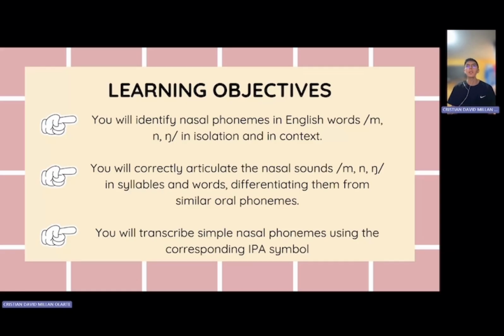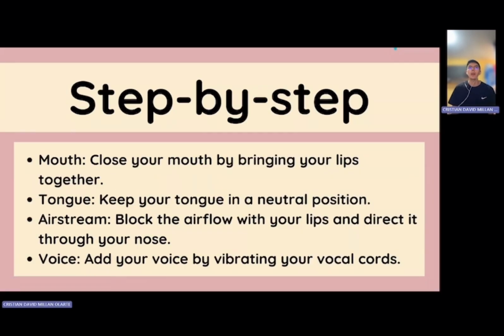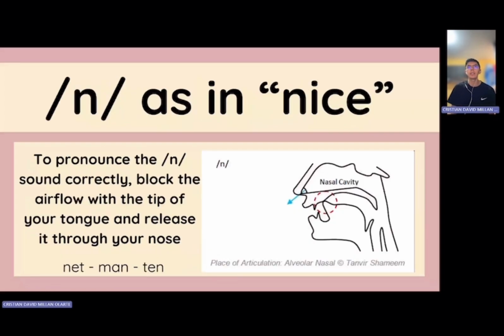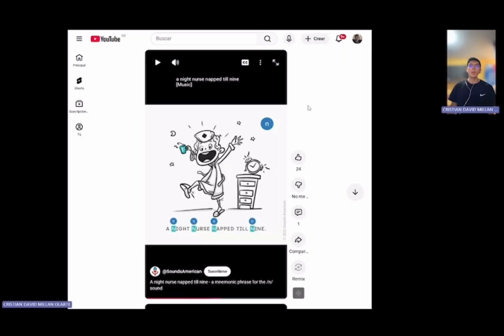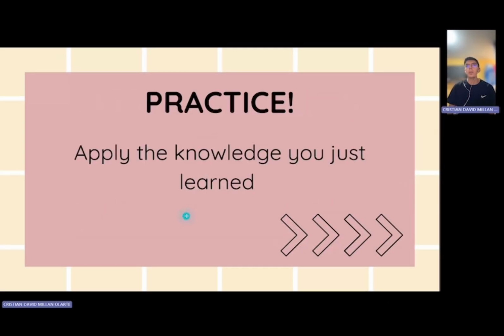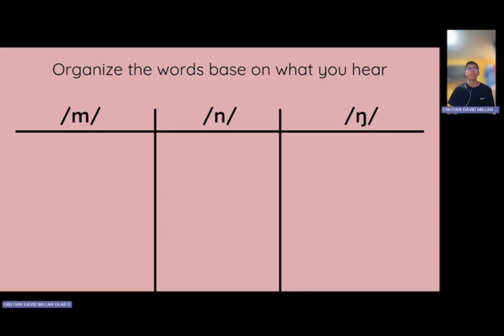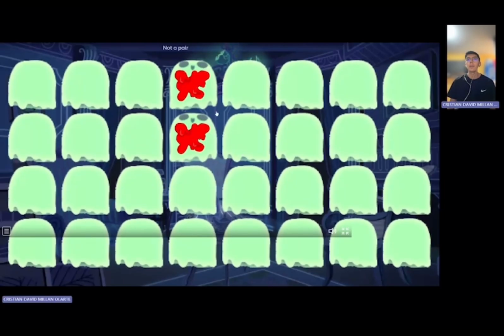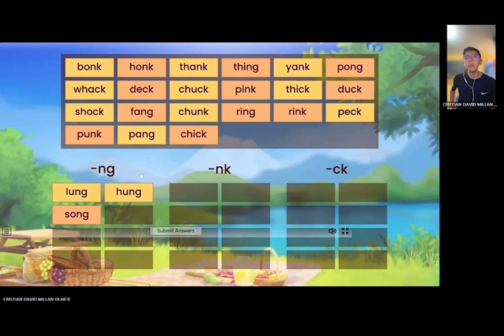6 de diciembre de 2025